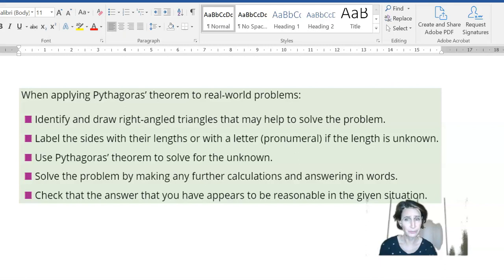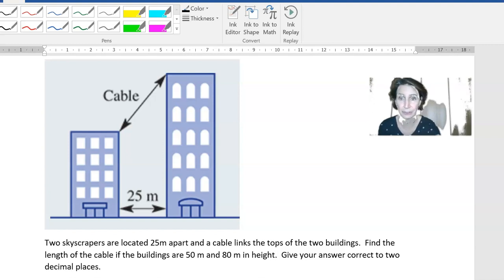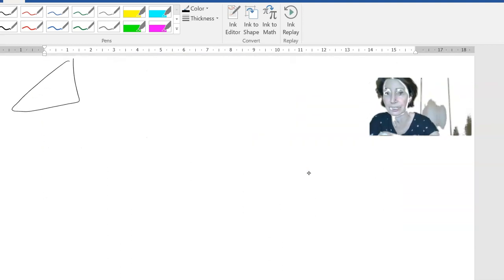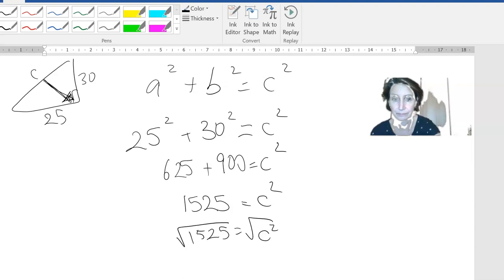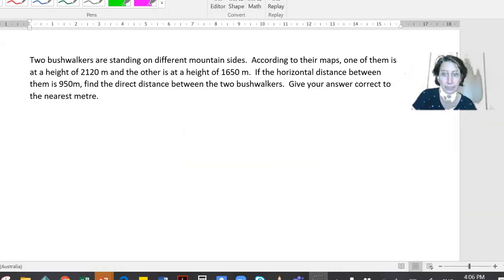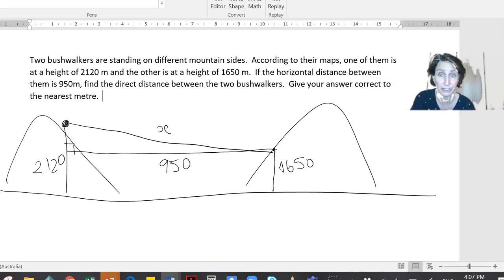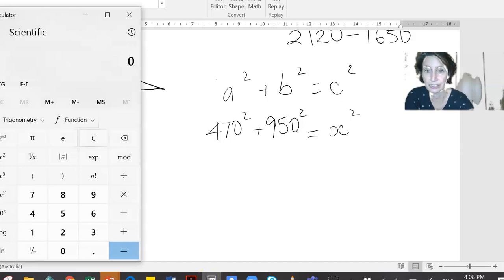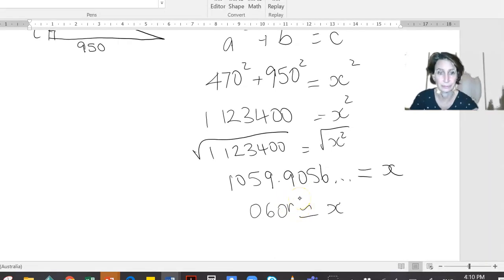pythagoras problems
Solving real life problems using Pythagoras' theorem